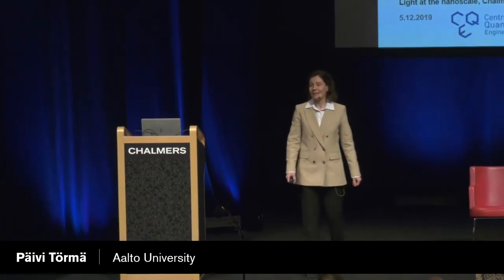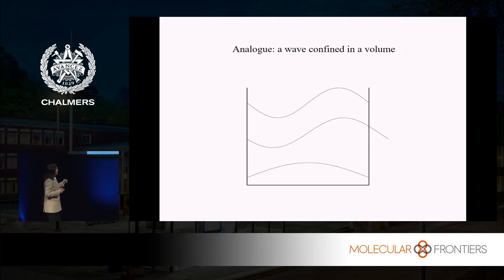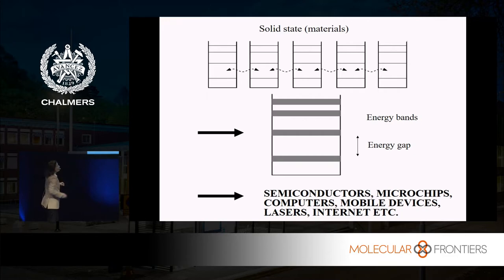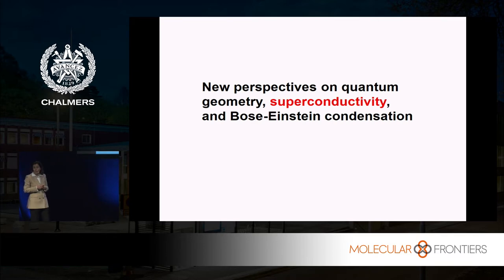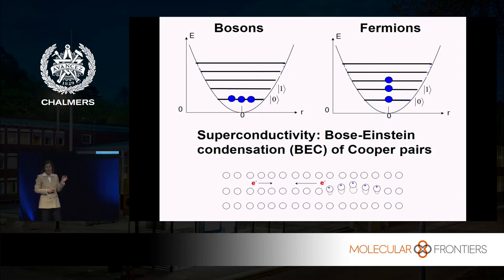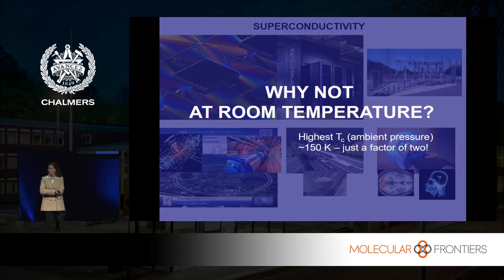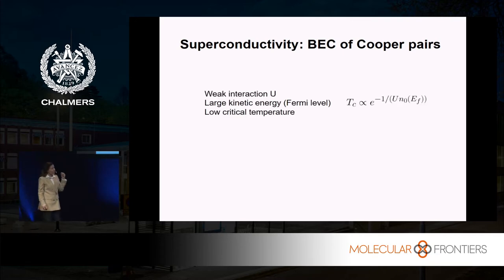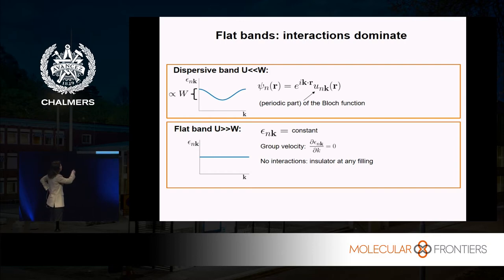Päivi Törmä: New perspectives on quantum geometry, superconductivity and Bose-Einstein condensation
Lecture by Professor Päivi Törmä from Aalto University at the Molecular Frontiers Symposium "Light at the Nanoscale: from Molecules to Quantum Computers" at Chalmers University of Technology, Dec 5-6 2019.